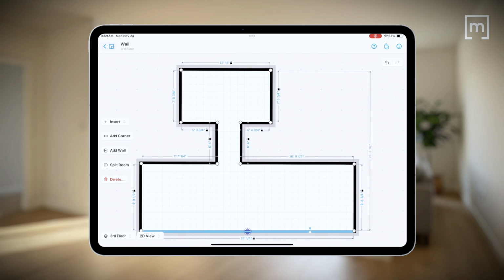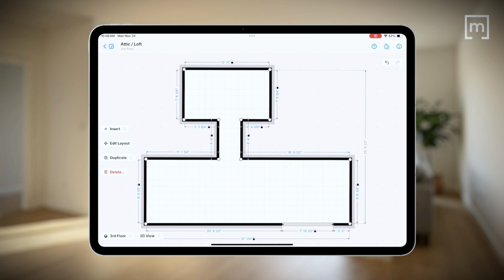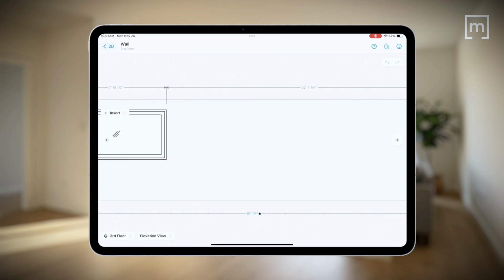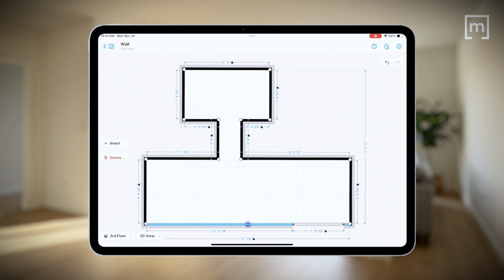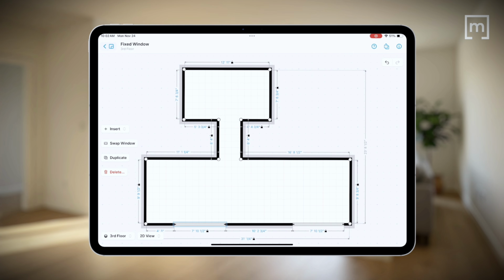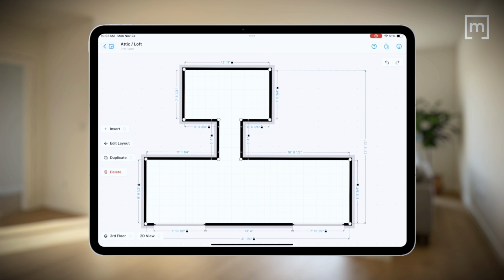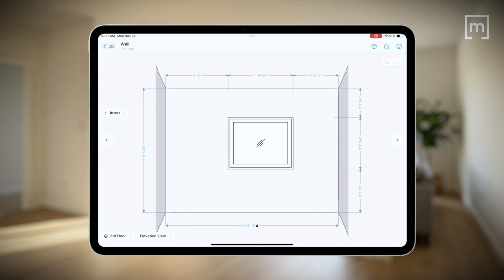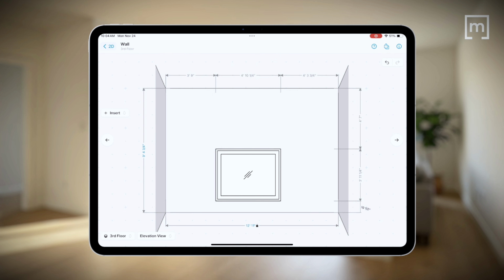Stop Guessing Window Heights: Fast Field Tutorial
QUICK LINKS:
00:00 Intro
00:14 Edit the Window Dimensions and Position
00:20 Use the Elevation View
00:34 Return to the 2D View
00:46 Duplicate & Verify the Window
01:02 Add a Window to Another Wall
01:12 Measure the Window Position
01:24 Update the Window Position Automatically